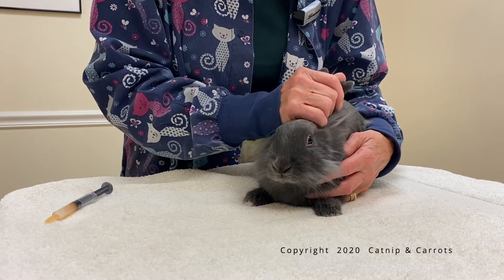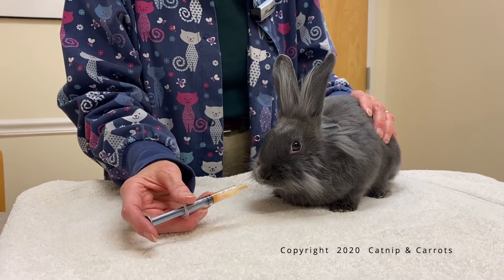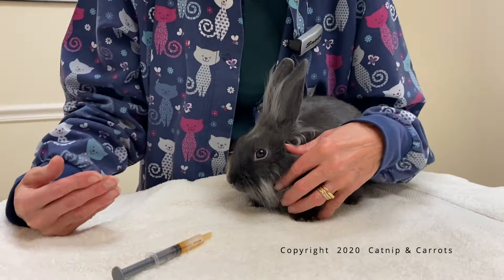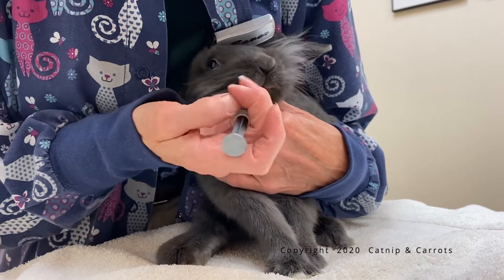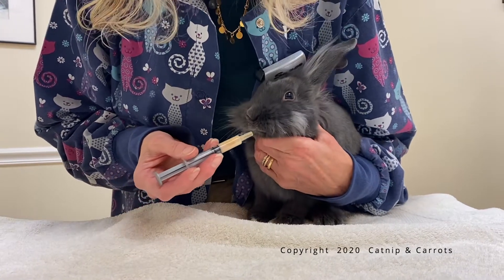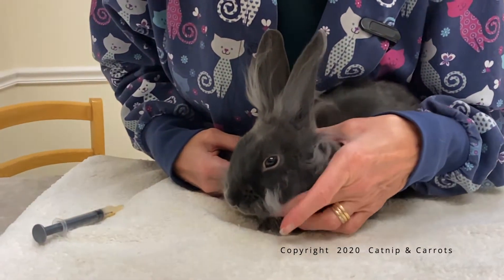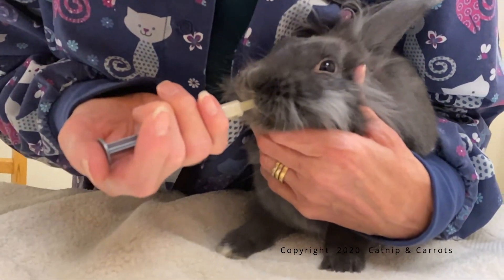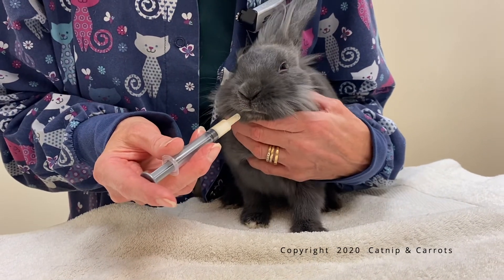How to give your rabbit oral medications